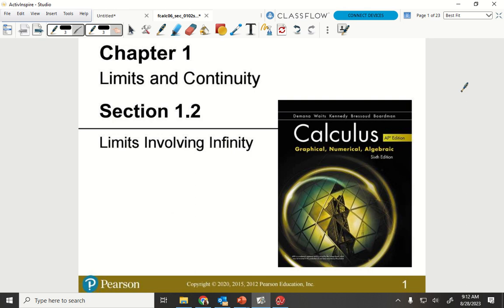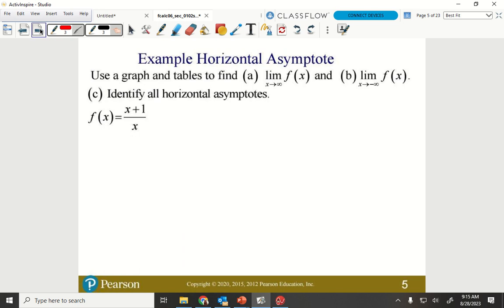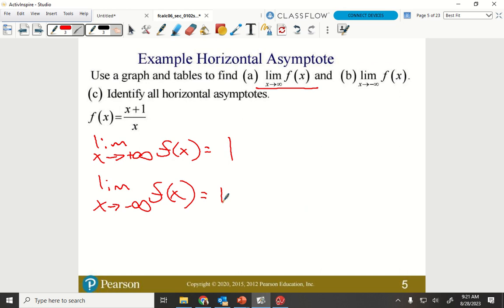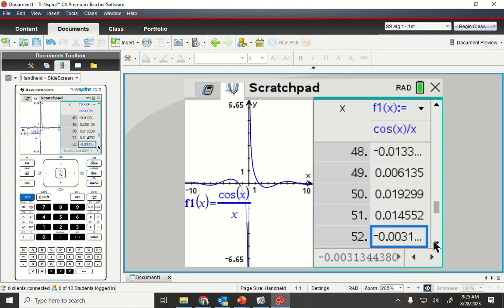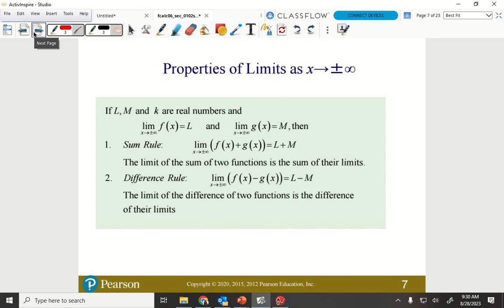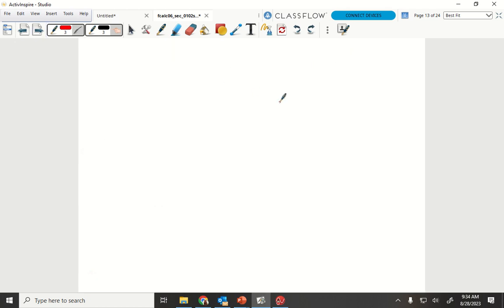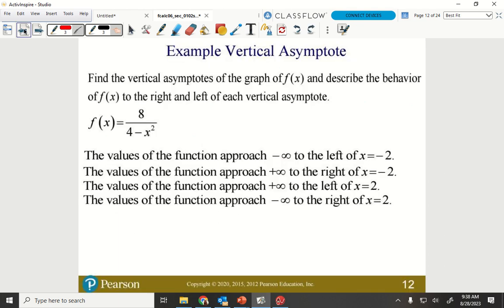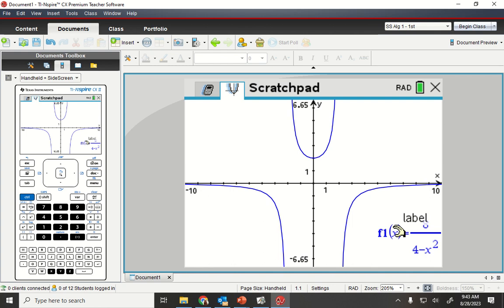AP Calculus AB 102 Limits Involving Infinity A